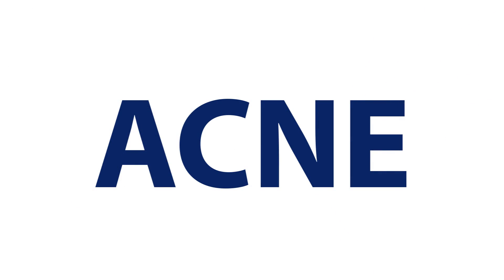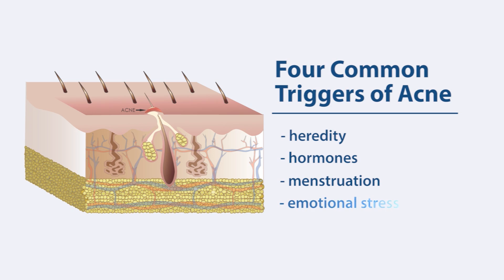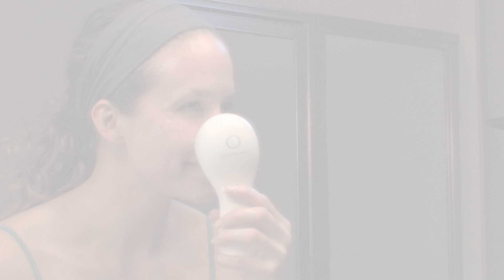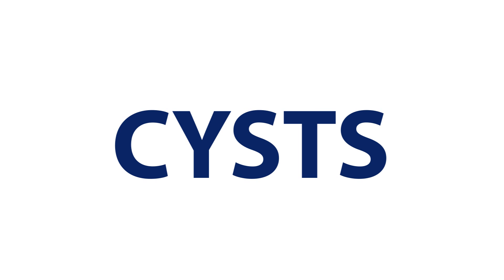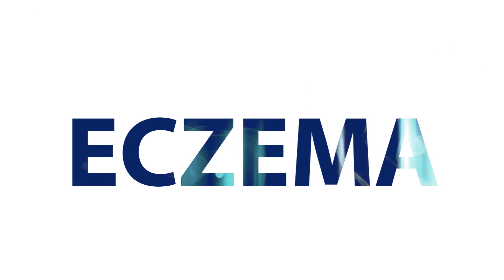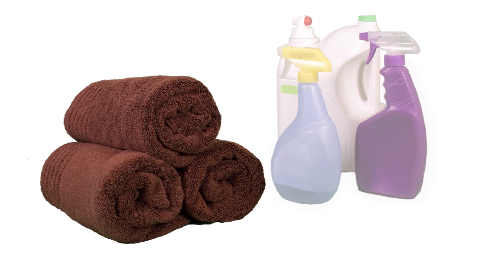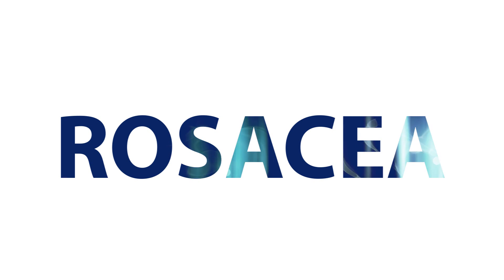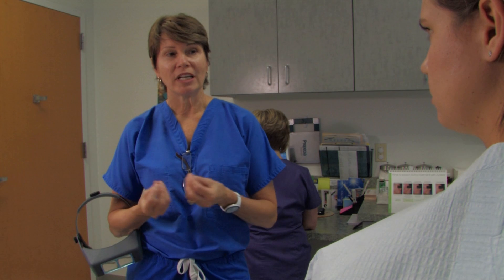Common Skin Disorders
Acne

If you are one of the many people who deal with acne on a continuous basis, you know the embarrassment it can cause.  Most often it is a problem that is the telltale sign of hormonal changes due to adolescence, but adults can deal with acne as well. In fact, there can be many variables, such as skin type and hormone levels, associated with individual types of acne.

Research has shown that the four main causes of acne are excess oil, clogged pores, bacteria, and inflammation.  Heredity, hormones, menstruation, and emotional stress can trigger or make acne worse.  Dermatologists recommend that patients with acne should wash their face twice daily with a gentle cleanser to remove excess sebum, oil that the body creates to keep skin from drying out.  Patients should avoid excessive cleansing, harsh cleansers, and hot water, as it can irritate skin and worsen acne.

Don't suffer with the effects of acne. The Georgia Dermatology Center offers custom treatment regimens for acne consisting of topical medications and other special treatments.

OC Eight
Oily Skin? Try OC Eight Mattifying Skin Gel, a makeup primer for oil control.  Invisible microparticles in OC Eight trap facial oil for up to eight hours. OC Eight will not clog pores and actually reduces blackheads. It is non-irritating and suitable for all skin types.

The Clarisonic Brush

The Clarisonic Brush uses sonic technology to remove dirt and oil from your pores, to clean, soften, and smooth your skin. It cleans more than twice as effectively and removes six times more makeup than manual cleansing. It even helps to reduce the appearance of visible pores and fine lines and wrinkles. The Clarisonic Brush is also great for acne prone skin. This facial brush lifts impurities from the skin with a sonic motion that vibrates three hundred times a minute. It is waterproof and works great in the shower.

Cysts

Cysts are non-cancerous pockets of tissue that can be filled with pus, fluid, or other material.  Cysts develop on the skin as a result of infection, clogged oil glands, or exposure to a foreign material, such a piercing.  Skin cysts are usually painless and smooth to the touch when under the skin, though they can cause pain when ruptured or infected.

Common treatments for cysts include draining, cortisone injection, or surgical removal.  If you have a cyst, make an appointment with The Georgia Dermatology Center to determine the right course of action for you.

Eczema and Psoriasis

Eczema is a term used to generally describe any type of itchy rash or dermatitis.  Symptoms vary from person to person but often include dry, red, itchy patches on the skin which break out in rashes when scratched.

Psoriasis is a chronic skin disorder that causes scaling and crusting of the skin. The most commonly affected areas are the scalp, elbows, knees, hands, and feet. Psoriasis cannot be cured but can be treated successfully.

Patients who suffer from eczema or psoriasis should avoid using household products that can irritate the skin like fragrant detergents, fabric softeners and dryer sheets. In addition, many daily activities contribute to the stripping of natural body oils, which leads to excessive dryness.  Dry skin only intensifies eczema and psoriasis, so pass up those hot showers and baths, and only use gentle cleansers.

Rosacea

Rosacea is a chronic skin disease that causes redness, flushing and swelling on the face.  While the cause is still unknown, certain  triggers can cause Rosacea to flare up.  Emotional stresses, anxiety, and even changes in the weather can aggravate the condition.  Other factors may include exercise, alcohol consumption, and spicy foods.
Early diagnosis from a board certified dermatologist is the best defense against Rosacea. Delay in treatment may result in more severe symptoms that are harder to treat.  Treatment options will be determined after an examination and may include laser treatment or oral and topical medications.

The Georgia Dermatology Center
1505 Northside Blvd Ste 1500, Cumming, GA 30041